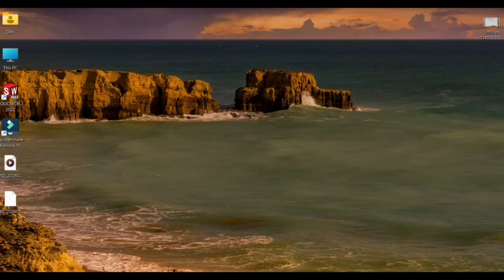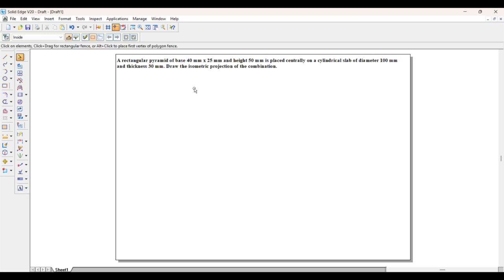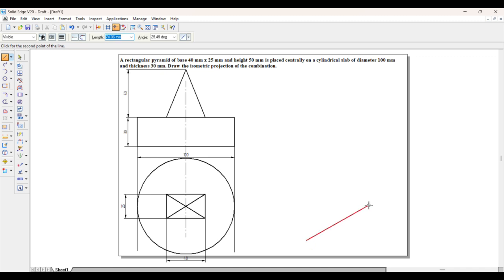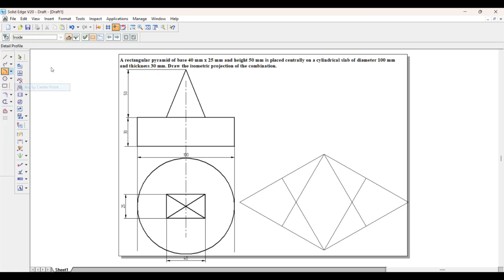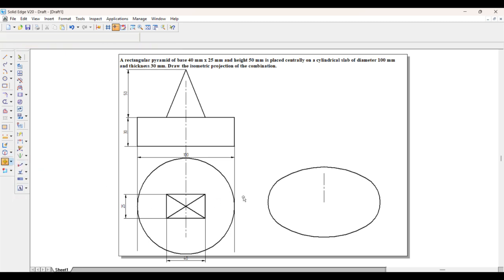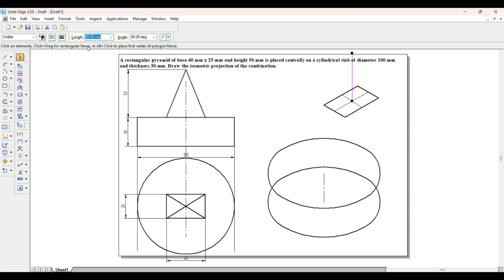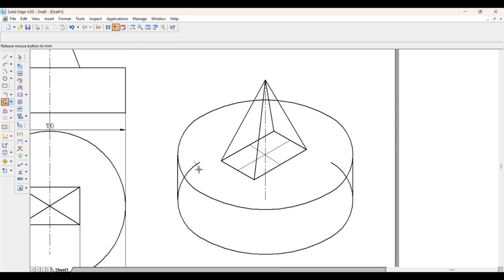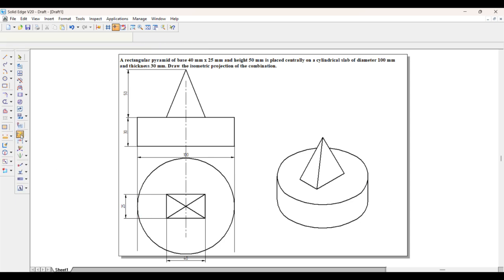ISO Metric Projections_ Solid Edge Tutorials_ Example 07_ Rectangular Pyramid on Cylindrical Slab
ISO Metric Projections_ Solid Edge Tutorials_ Example 07_ Rectangular Pyramid placed centrally on Cylindrical Slab.

A rectangular pyramid of base 40 mm X 25 mm and height 50 mm is placed centrally on a cylindrical slab of diameter 100 mm and thickness 30 mm. Draw the isometric projection of the combination.

Happy Learning :-)